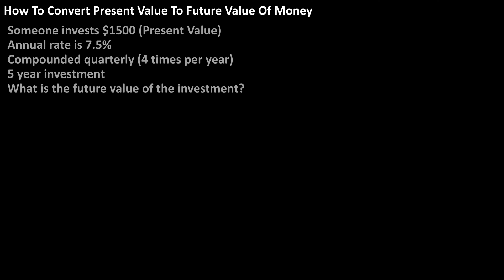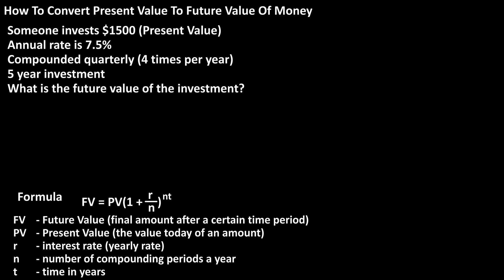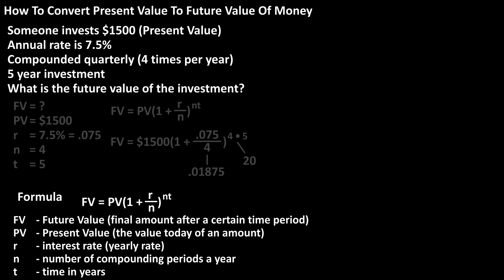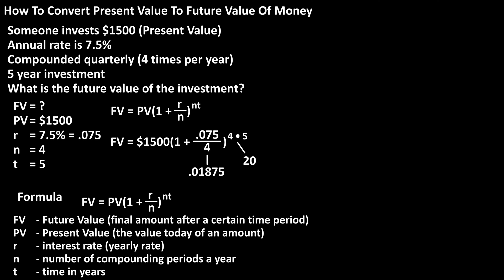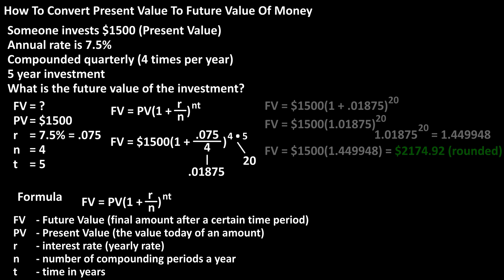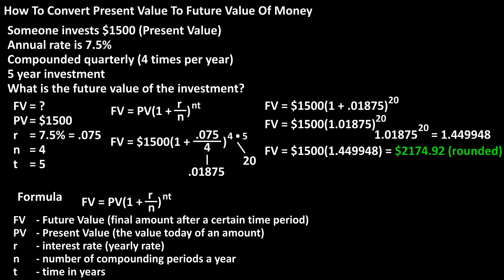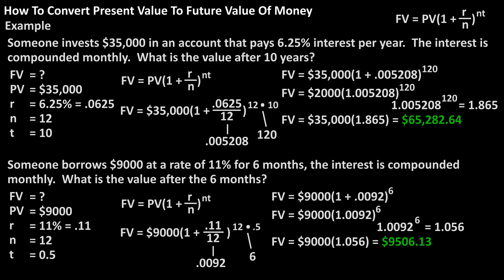How To Convert A Present Value To A Future Value Explained - Formula For Future Value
In this video we discuss how to convert a present value of money to a future value of money.  We go through the formula and a few examples showing the conversion

Transcript/notes
If we are given that the present value of an investment is $1500, the annual rate is 7.5%, it is compounded quarterly, so 4 times per year, and it is a 5 year investment, what is the future value of the investment?

Here is the future value formula and all of the definitions of all of the variables.  So, we plug into the formula, and we have future value equals, $1500 times the quantity, 1 plus .075, the decimal value of 7.5%, divided by 4, raised to the 4 times 5.

I have done all of the steps and calculations on the screen, and we get future value equals, $2174.92 rounded off.

Here are a couple more examples of converting a present value to a future value.

Chapters/Timestamps
0:00 Example set up of converting a present value to a future value
0:14 Formula for future value
0:44 More examples of future values